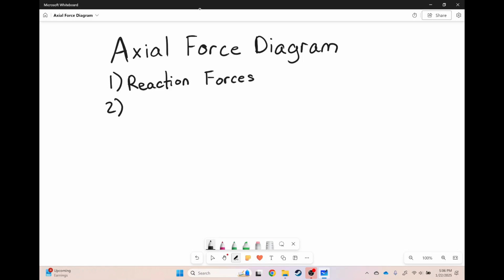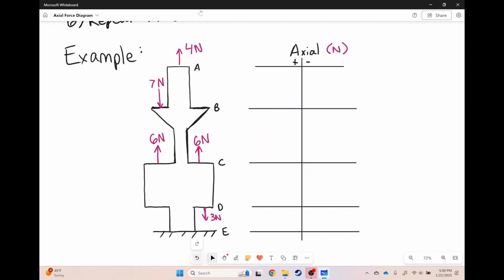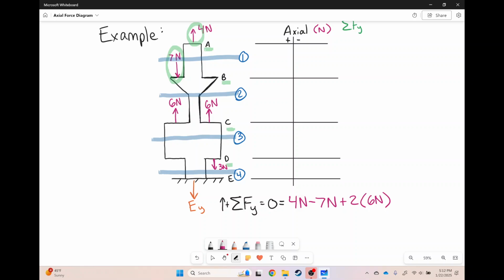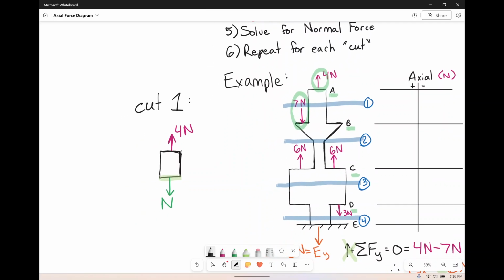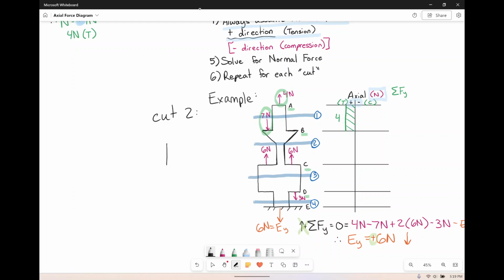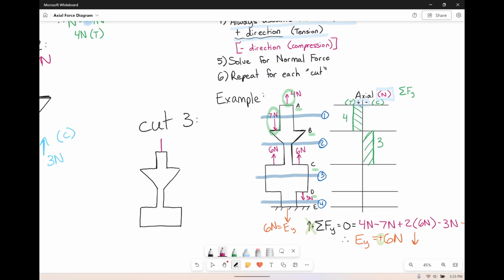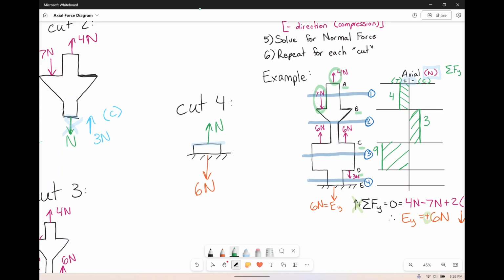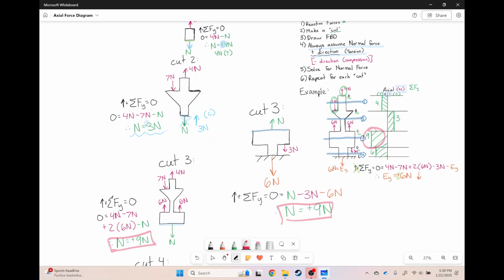Axial Force Diagrams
How to create an Axial Force Diagram.